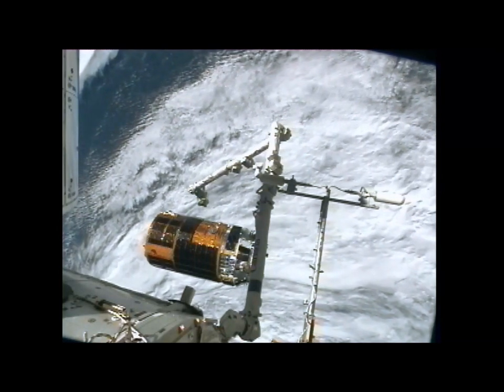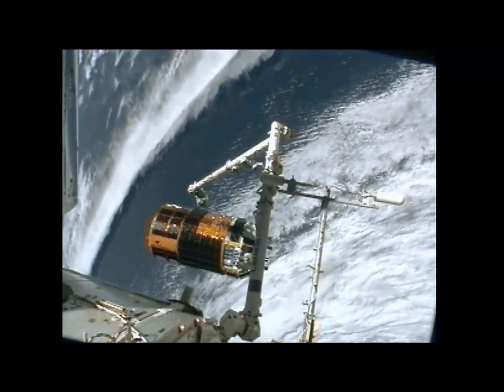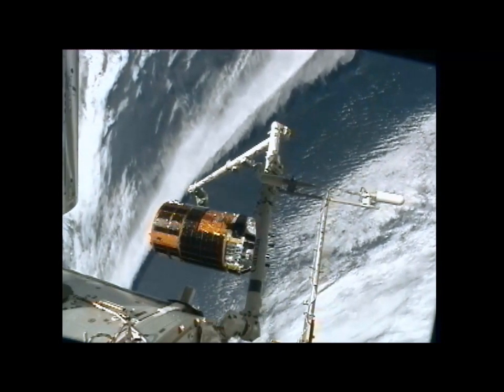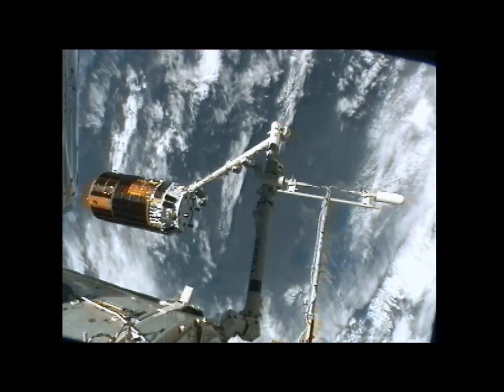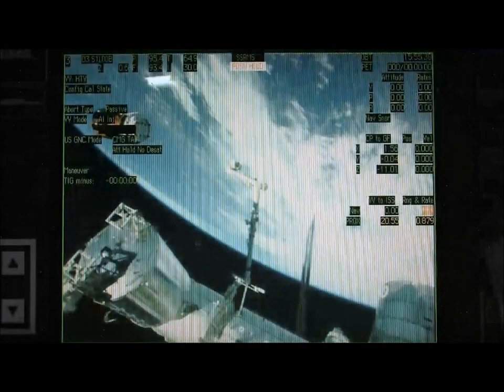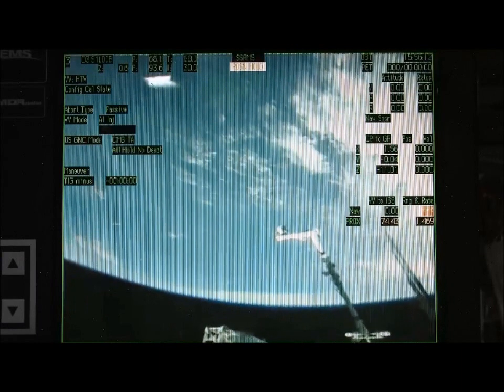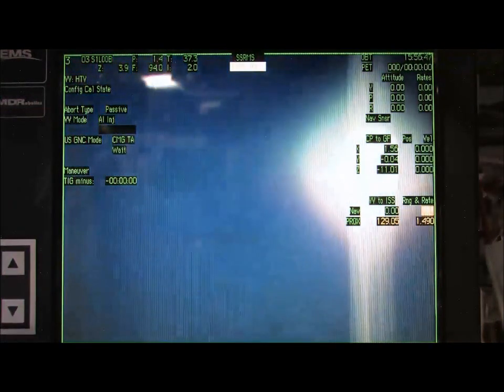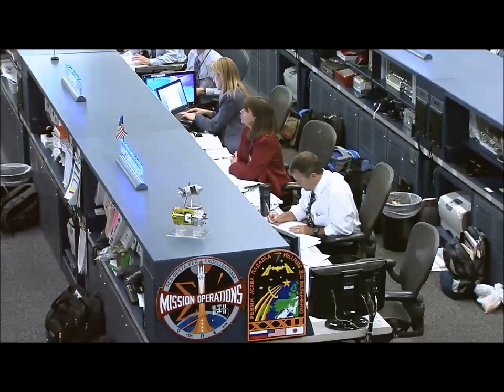HTV-3 Release by ISS Canadarm2 - Abort - September 12, 2012